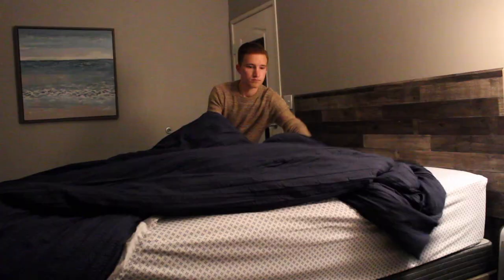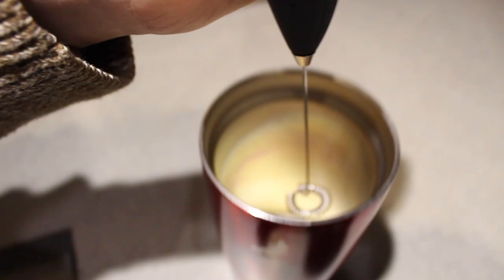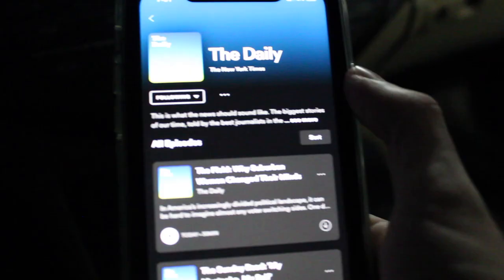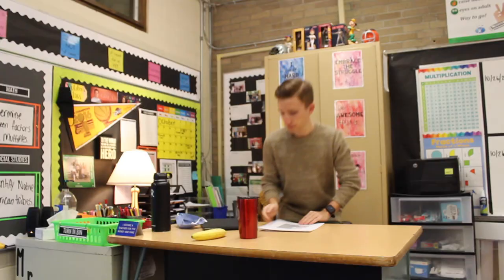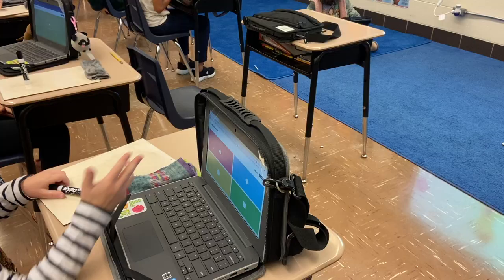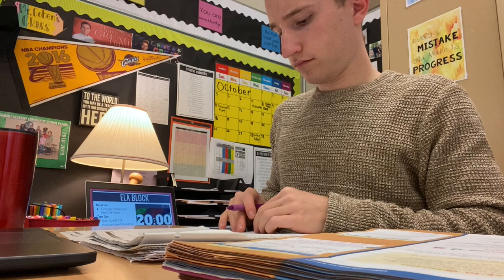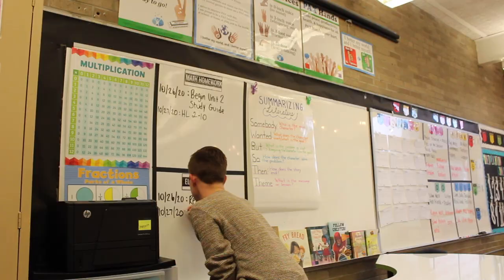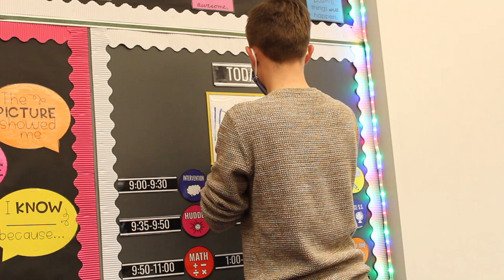Teaching Diaries | A REAL Day in the Life of a Teacher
WHO AM I:
🍎I'm Kyle - a fourth year, 4th Grade teacher in Cleveland, Ohio.

CLASSROOM WISHLIST:

THINGS I LOVE:
👨🏻‍💻Standing Desk* (use UD50 for $50 off)
🛒Teaching Necessities*
📹Filming Gear*
* If you buy these things using these links I get a few pennies!